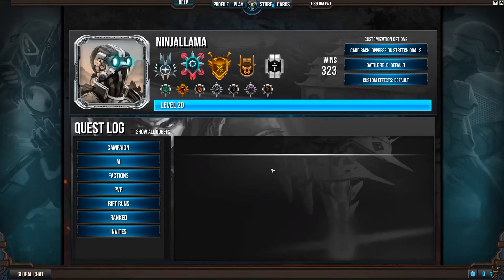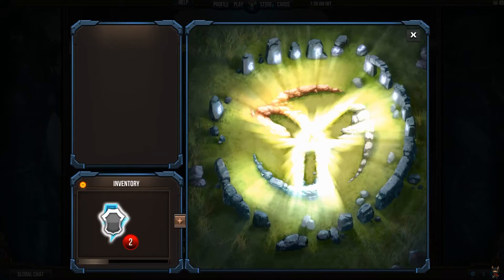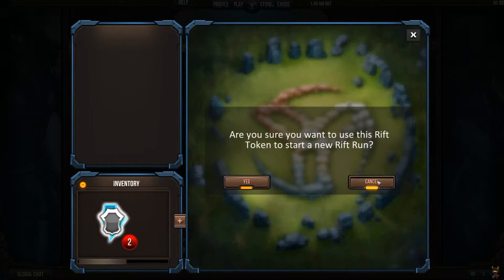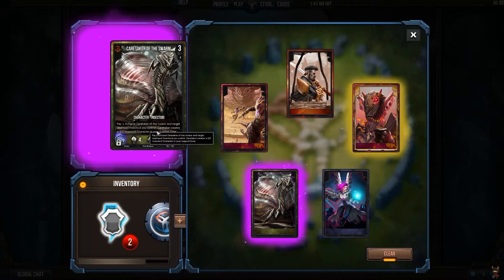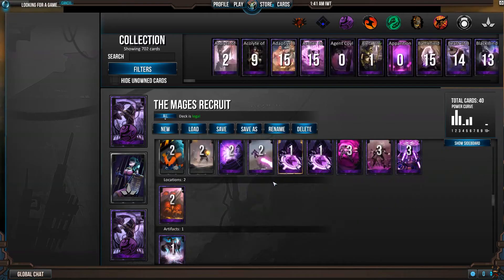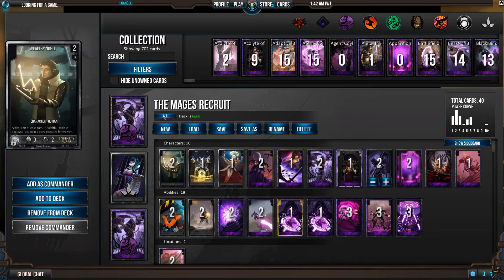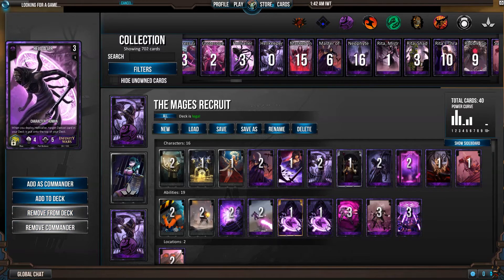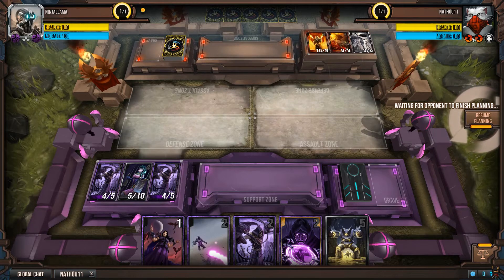Infinity Wars 128: New deck success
Infinity wars is a complex digital trading card game with endless strategic depth.  Simultaneous turn execution adds strategic elements and the need to outwit your opponents.

All of the cards are beautifully animated and add a nice polished element to a great game.

Create your own custom decks and battle against other players online in ranked matches to determine who is the greatest player in the thriving community!

Get a free daily reward that increases in worth each consecutive day you login!  Buy more card packs and other items in the store to enhance your decks and give you a strategic edge.

Factions include:
Flame Dawn
Cult of Verore
Warpath
Genesis Industries
Sleepers of Avarrach
Descendants of the Dragon
Exiles
Overseers of Solace
Factionless/Neutral